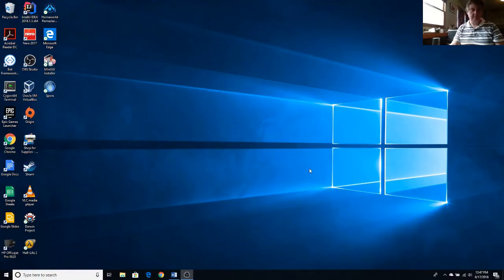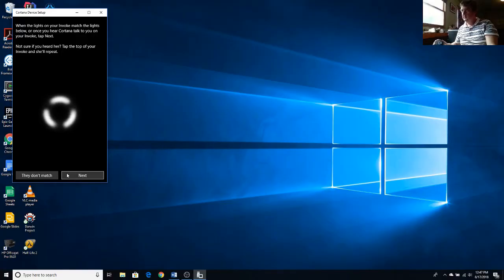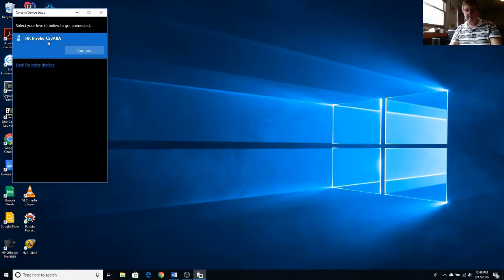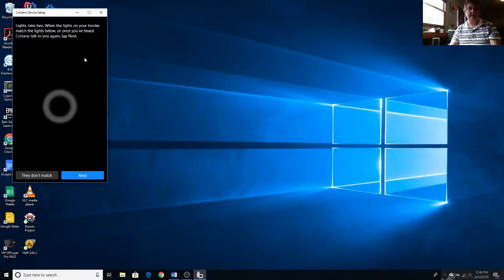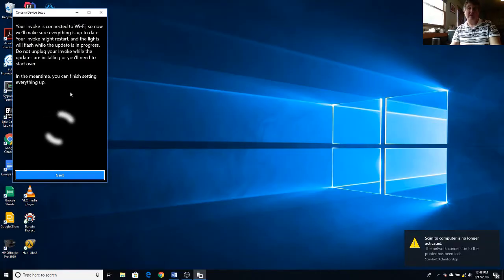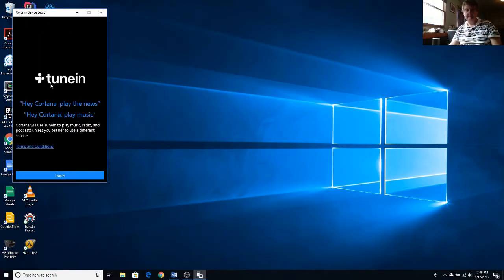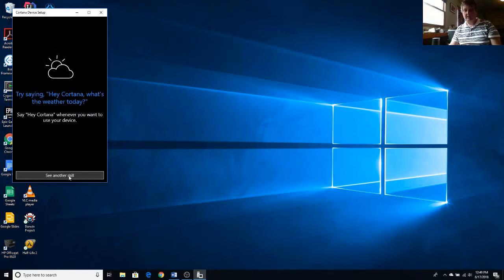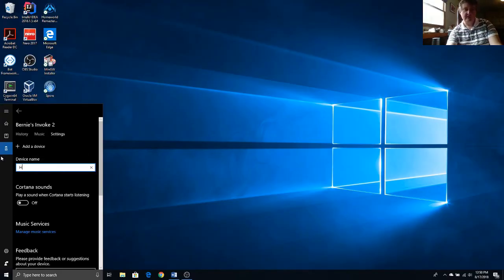Setting Up a Harman-Kardon Invoke speaker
Demo of setting up your Harman-Kardon Invoke speaker with Windows 10.